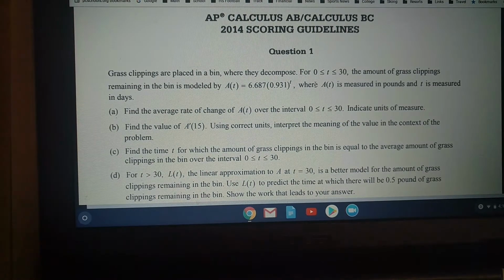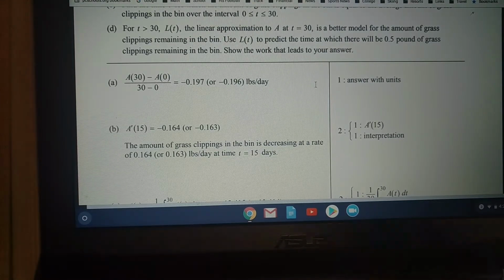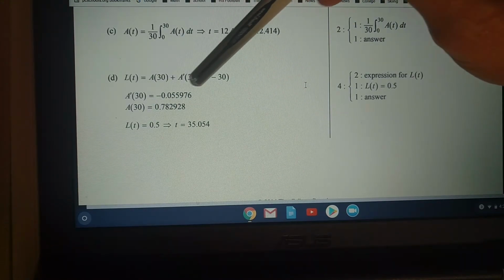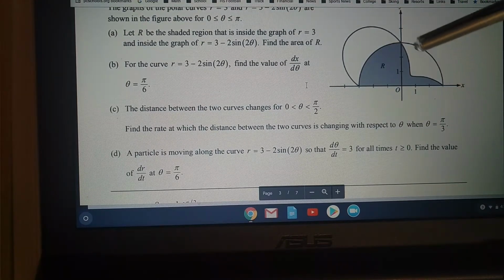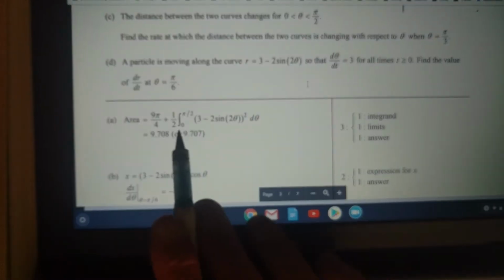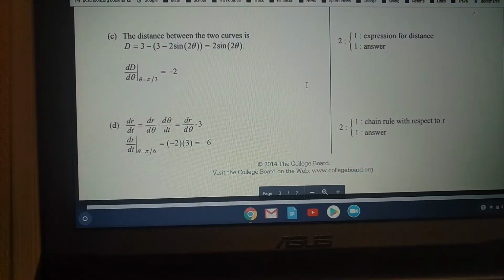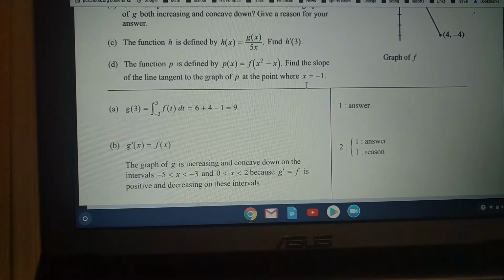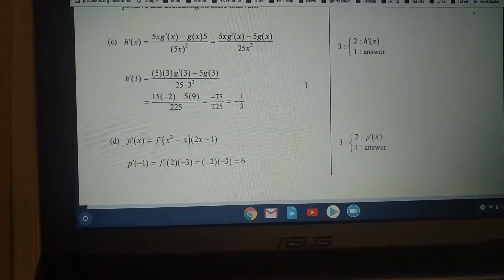2014 BC FR 1-3 scoring video